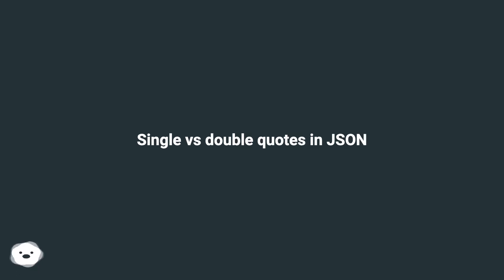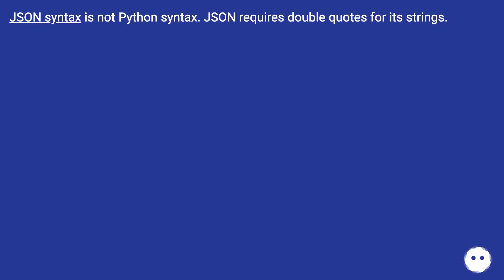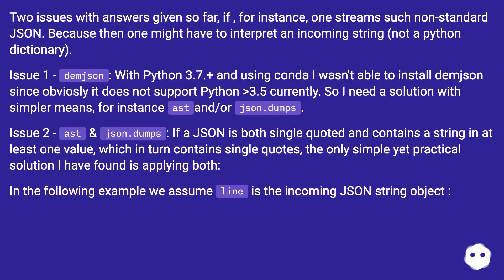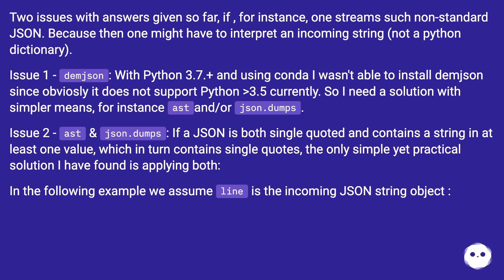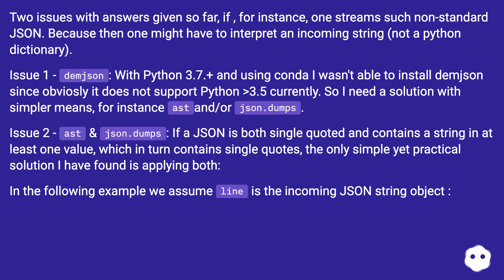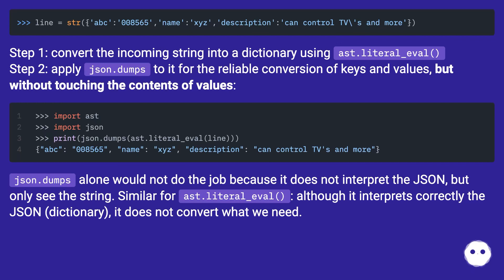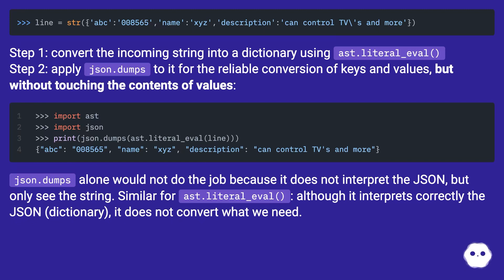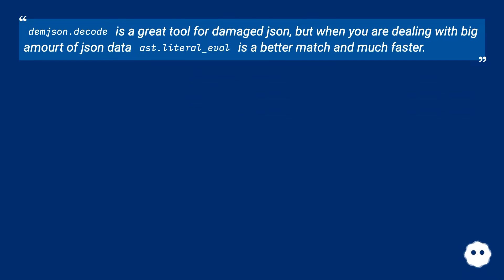Single vs double quotes in JSON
Track title: CC D Schuberts Piano Sonata D 850 in D

Chapters
00:00 Single Vs Double Quotes In Json
00:23 Accepted Answer Score 247
00:38 Answer 2 Score 203
00:52 Answer 3 Score 70
01:06 Answer 4 Score 23
02:28 Answer 5 Score 19
02:55 Thank you